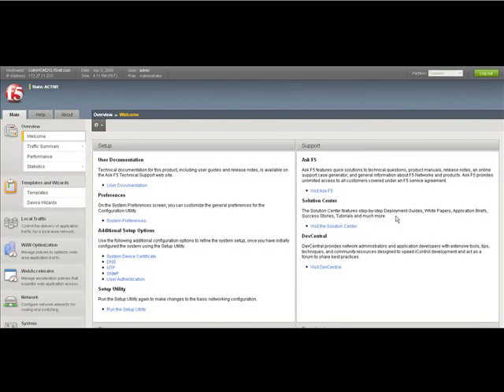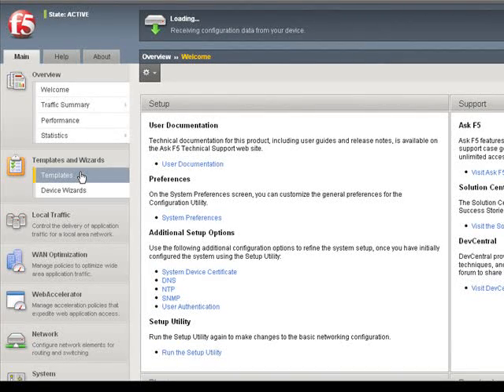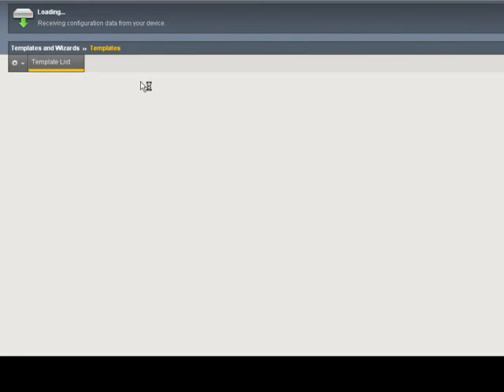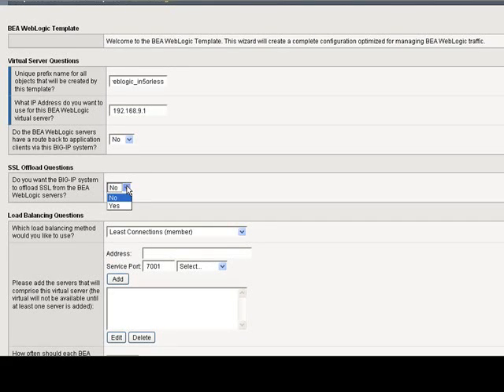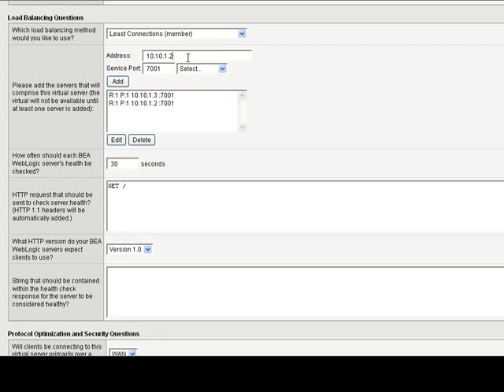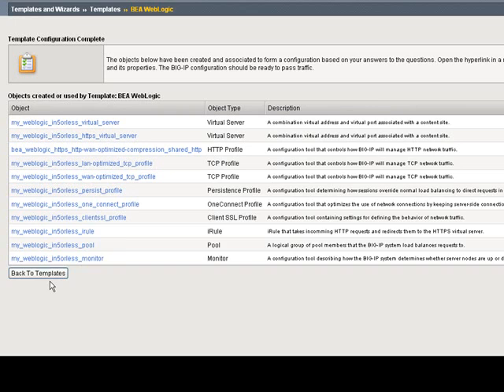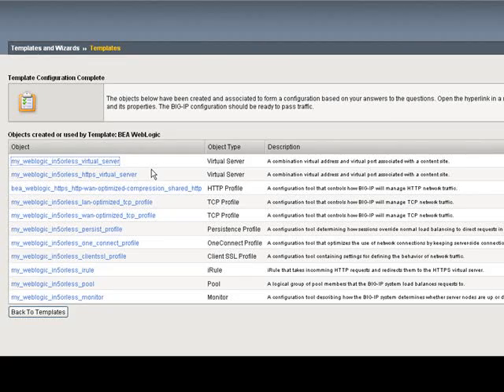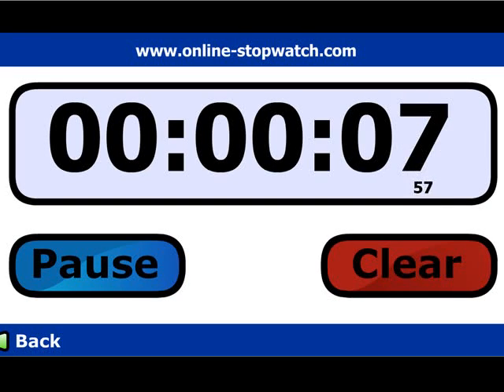In 5 Minutes or Less - BIG-IP v10 Application Ready Templ...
Pete Silva Technical Marketing Manager for F5, gives an overview of the Application Templates feature in BIG-IP version 10